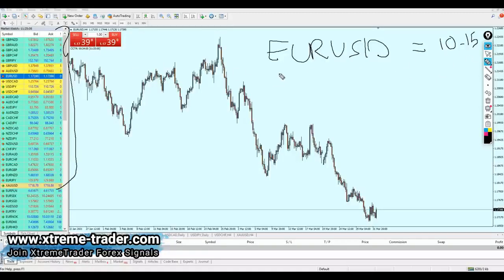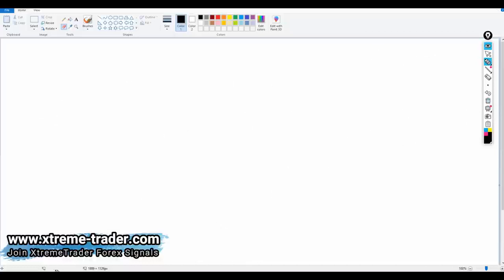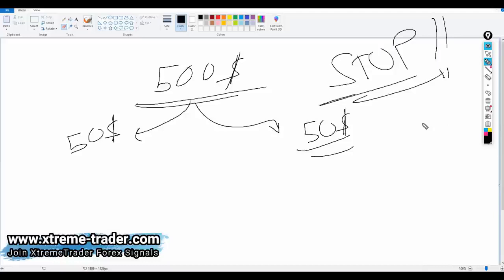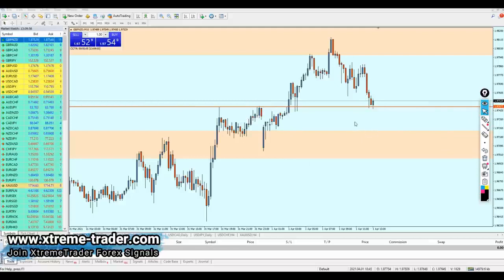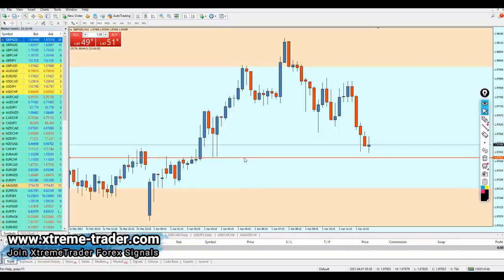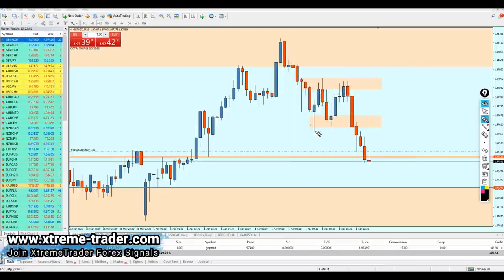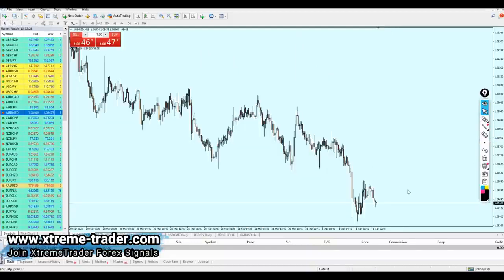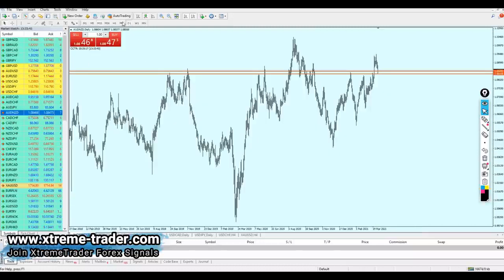The Best Forex Scalping Strategy Explained in Details